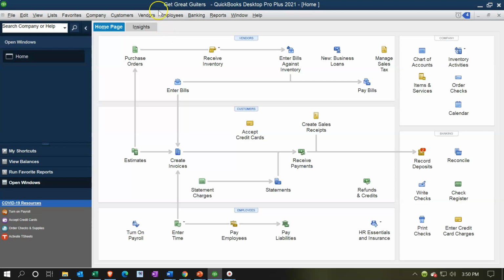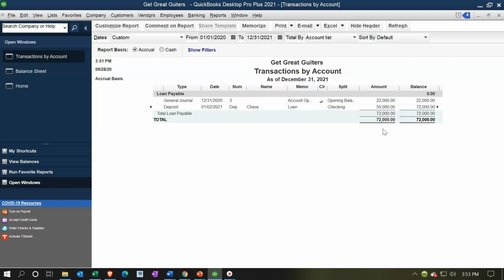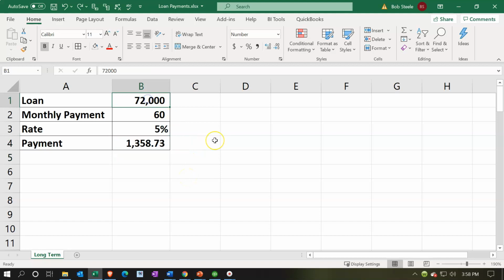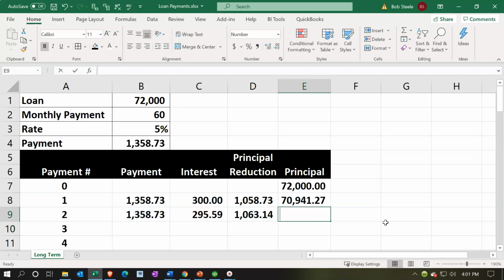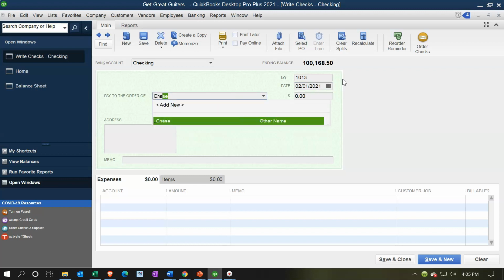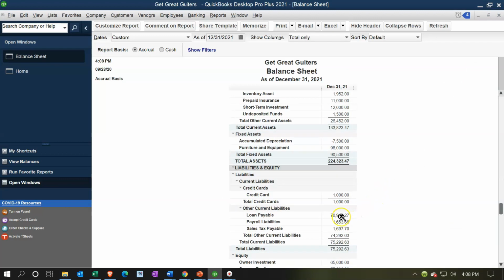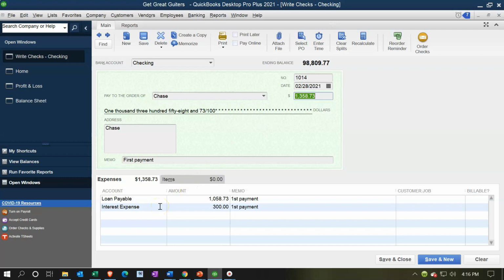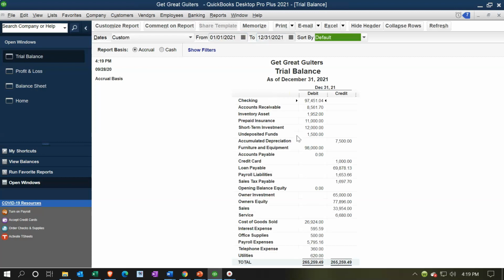Make Loan Payment & Amortization Schedule 8.05 QuickBooks Pro 2021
Make Loan Payment & Amortization Schedule